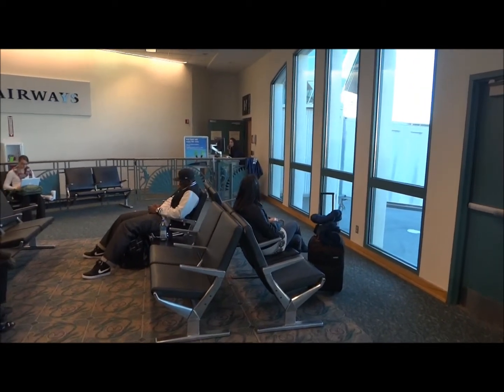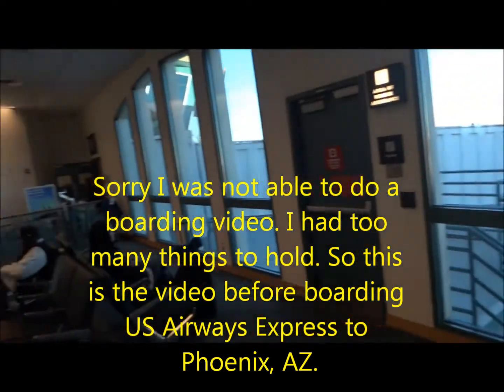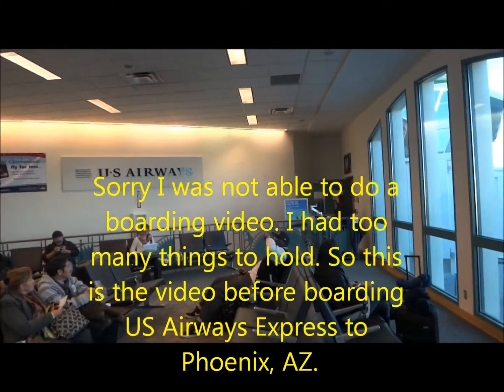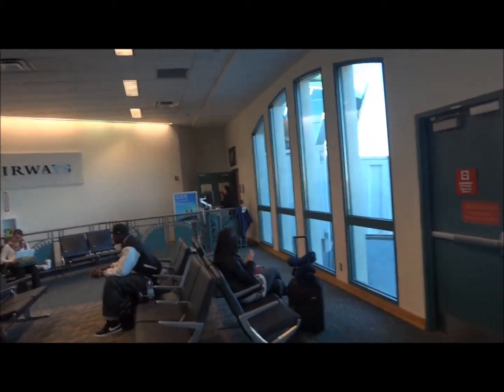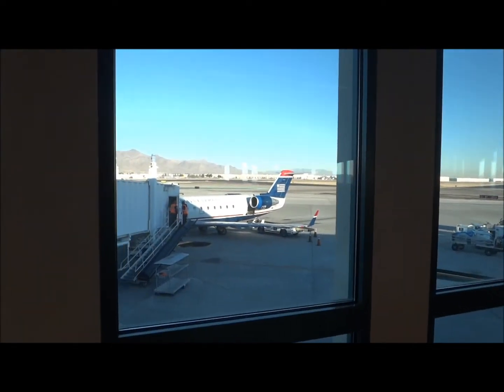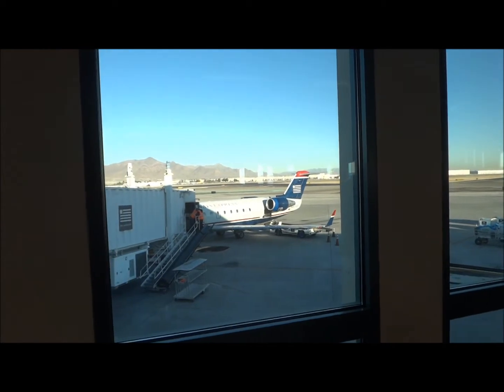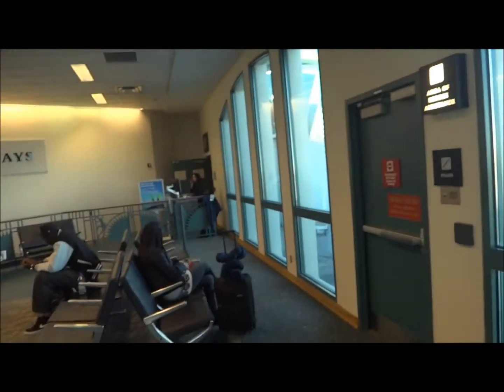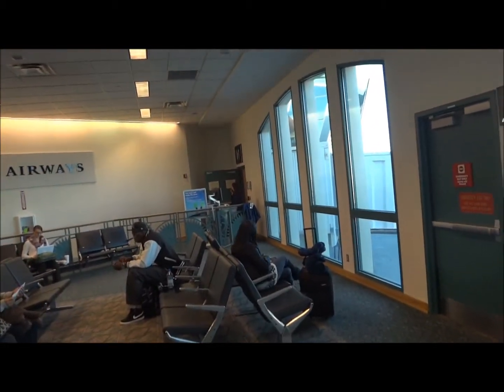Announcements before boarding US Airways Express flight to Phoenix, AZ El Paso Airport gate B7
This is how it looks before boarding US Airways Express flight to Phoenix, AZ at gate B7 at El Paso Airport in El Paso, TX. Sorry I was not able to get a boarding video. I had too many things to hold.